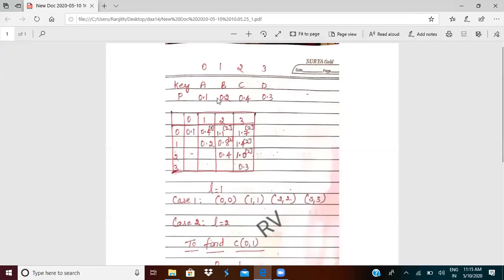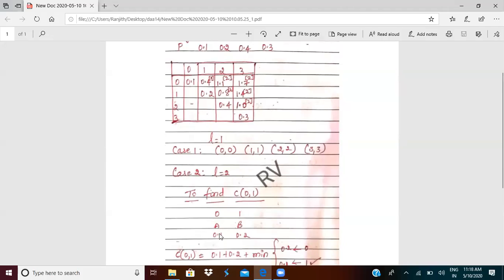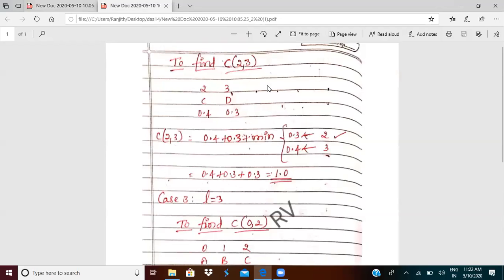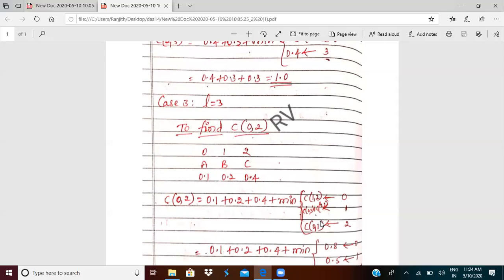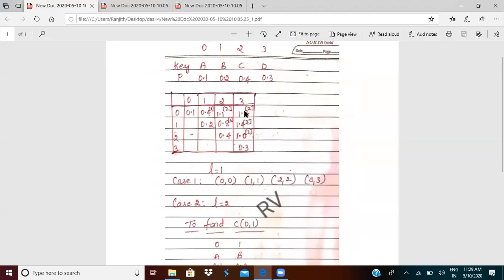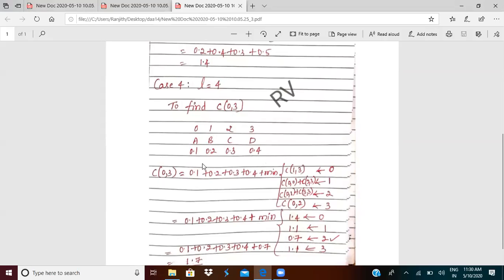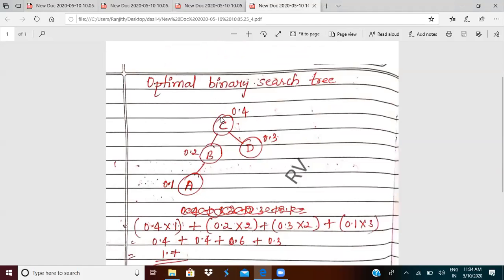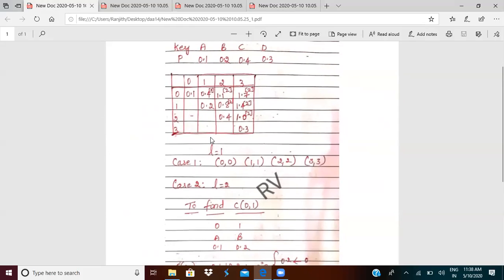Optimal Binary Search Tree-Dynamic Programming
DAA-Dynamic Programming